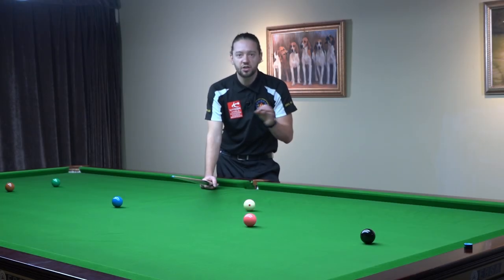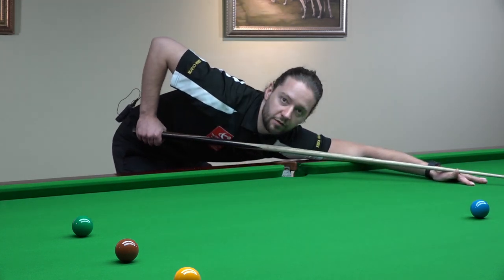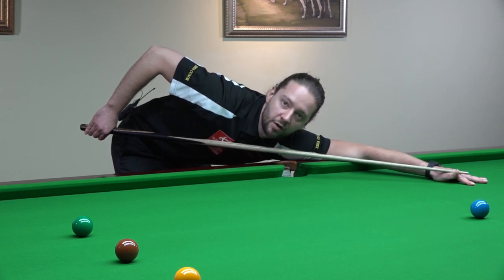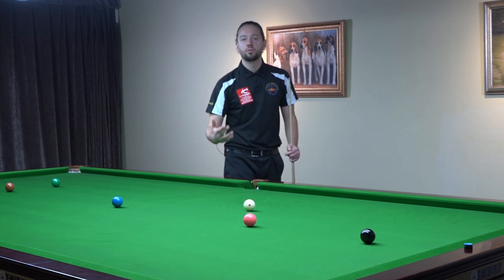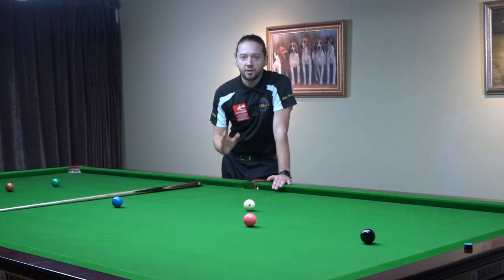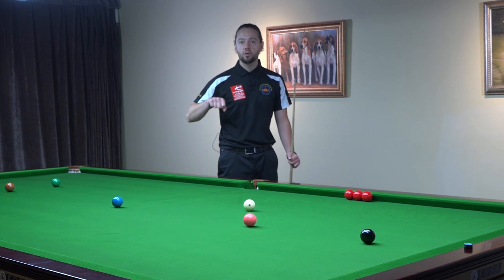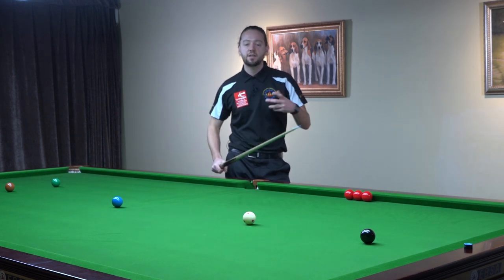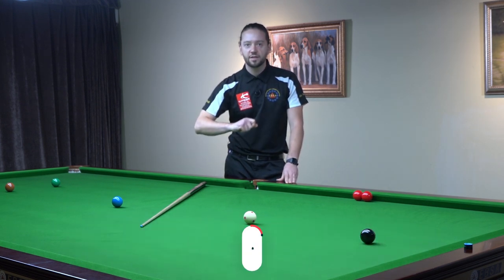More CUE POWER: Wrist Flick | Snooker Tutorial for Beginners